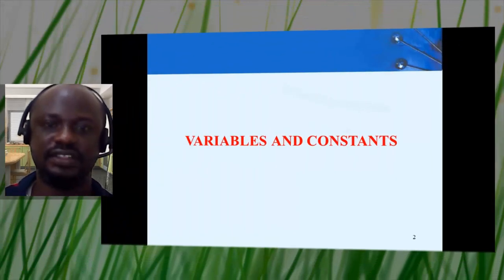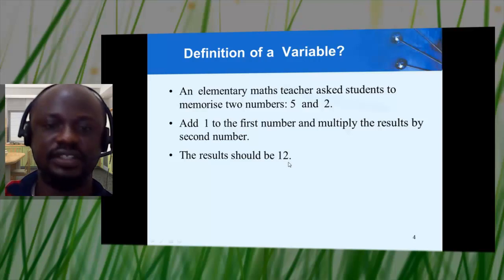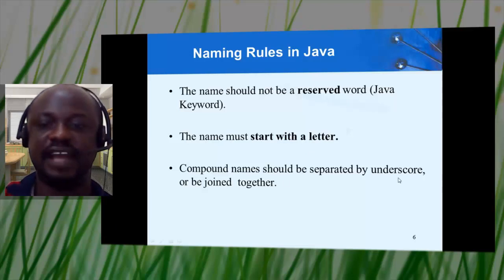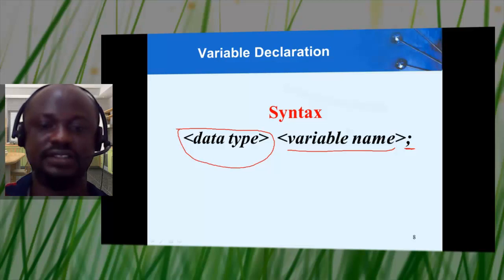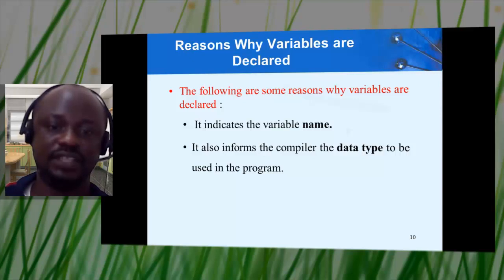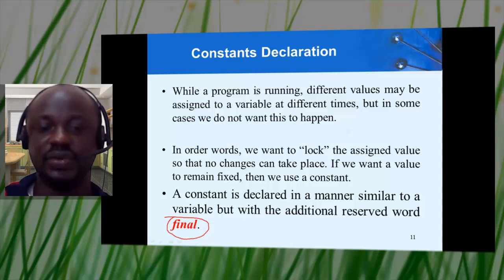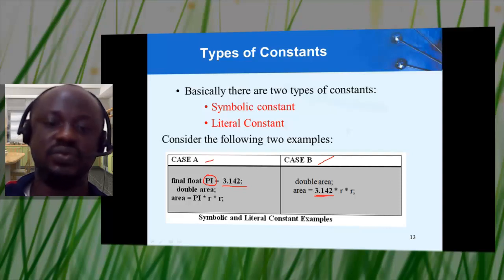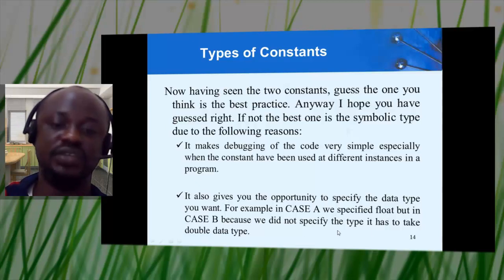Variables and Constant In Java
This tutorial gives the basis of variable and constants in Java Programming.
Dr. Thomas Yeboah,Christian Service University